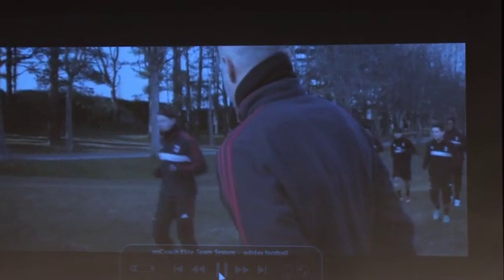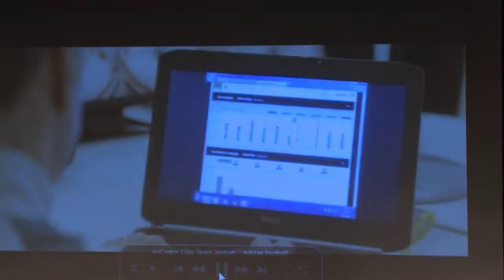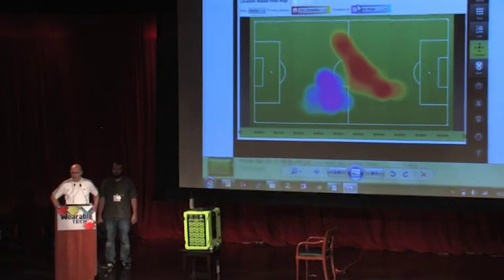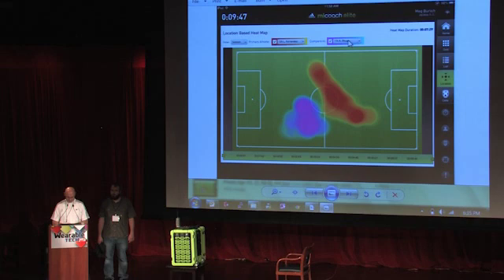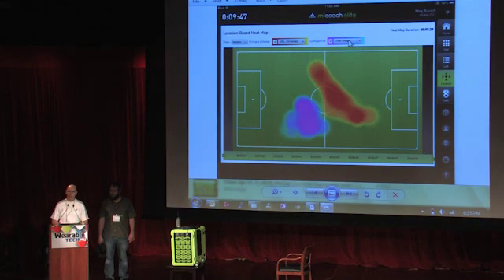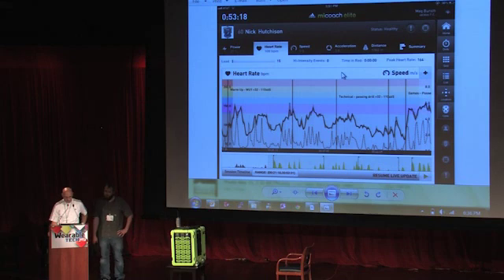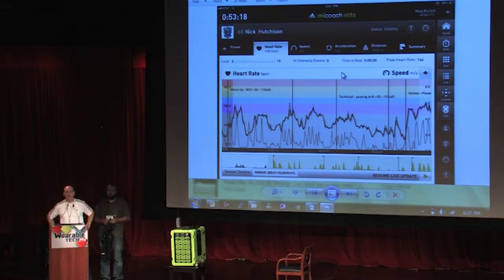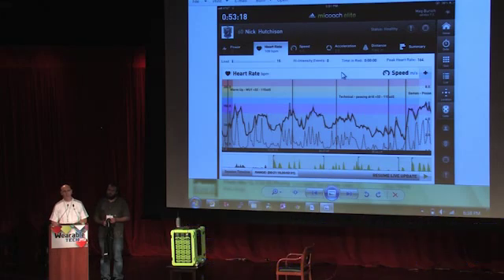8755-wearable-technology-demo-adidas.flv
Josh Bottum
Service Creation Manager
Cisco - Jan 07, 2014